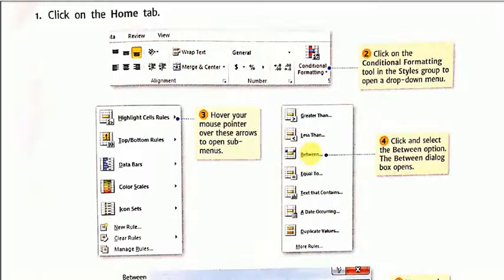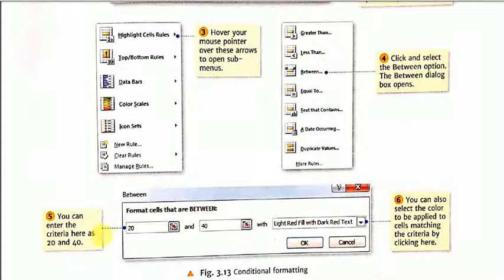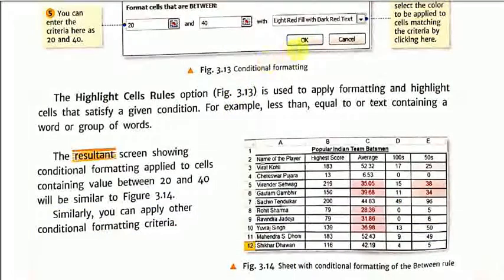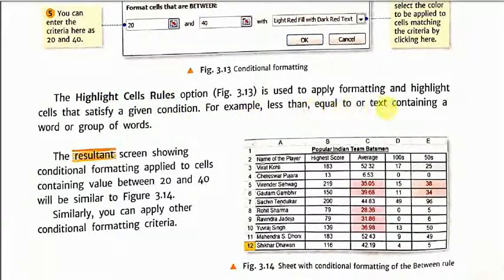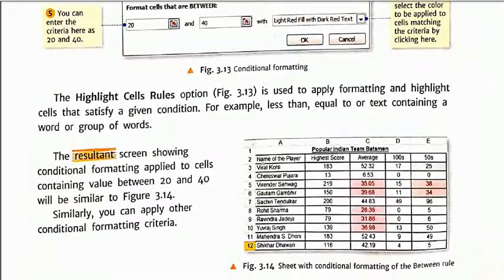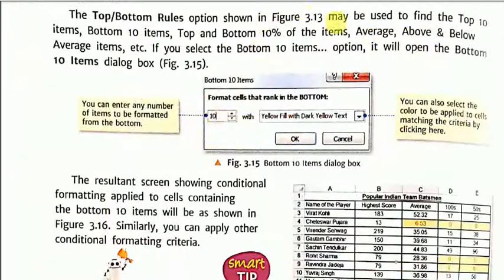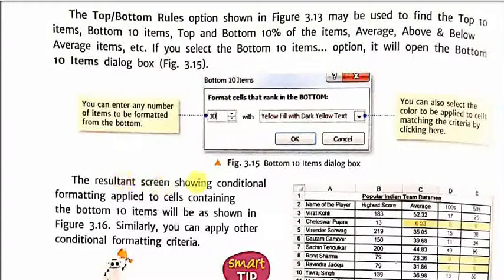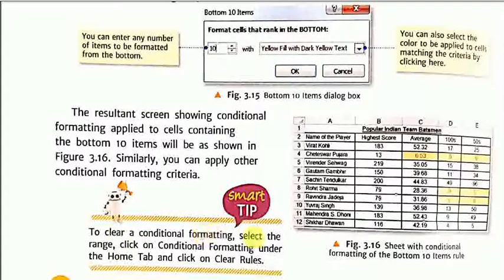6. Applying Conditional formatting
DEVOJIT CHETIA - MS Excel Applying Conditional formatting